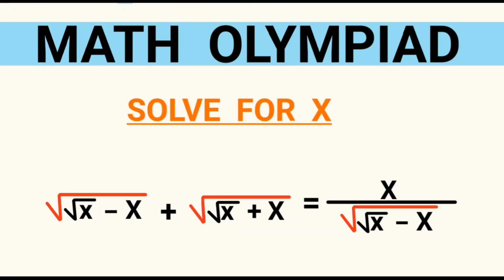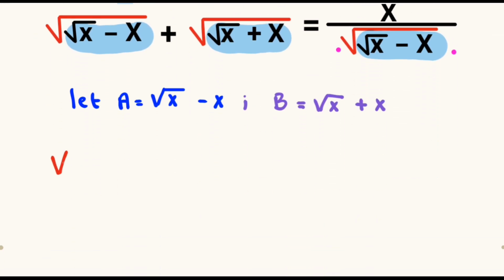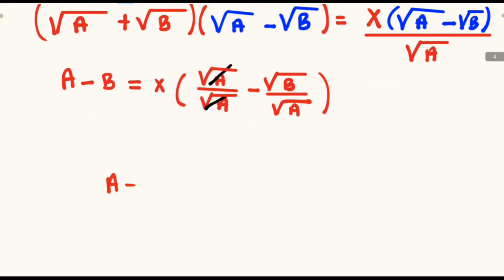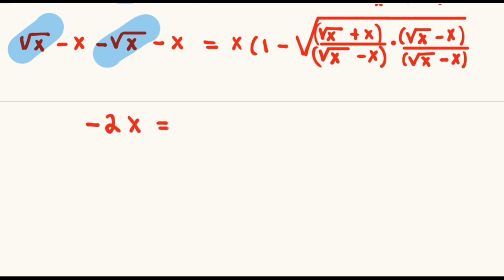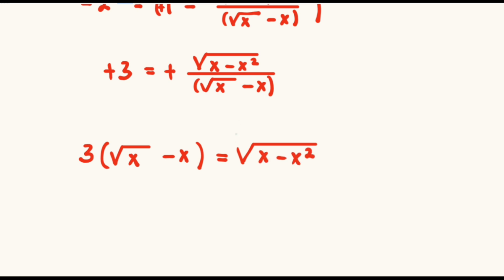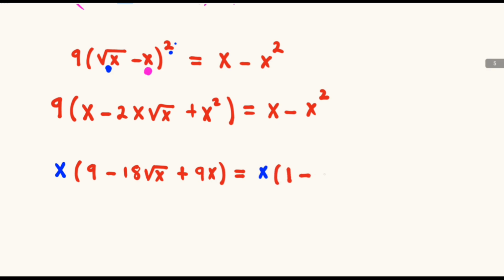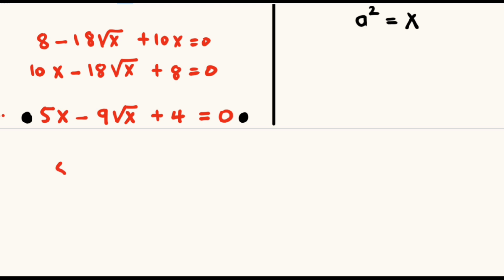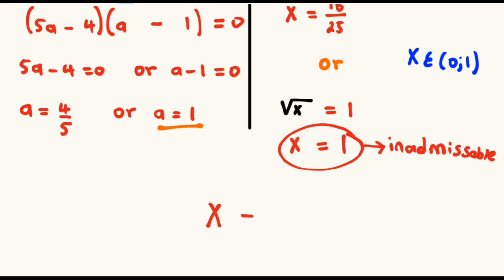Mathematics Olympiad Algebra : Simplify & Solve X | Math Olympiad question Algebra Simplification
Mathematics Olympiad Algebra : Simplify & Solve for X